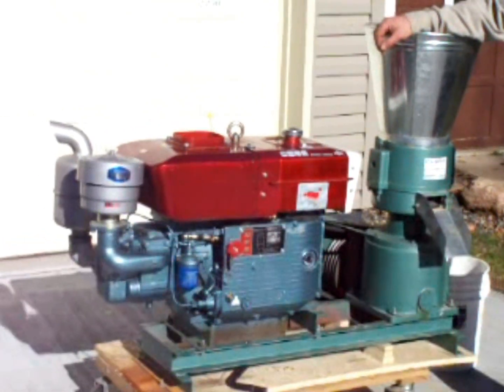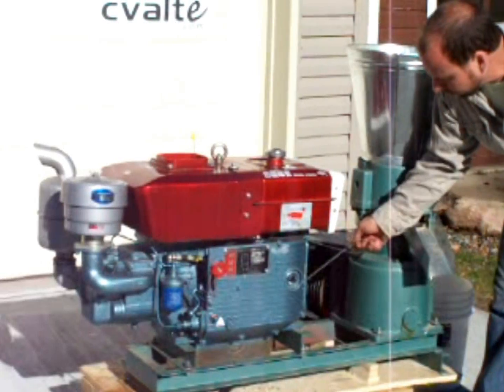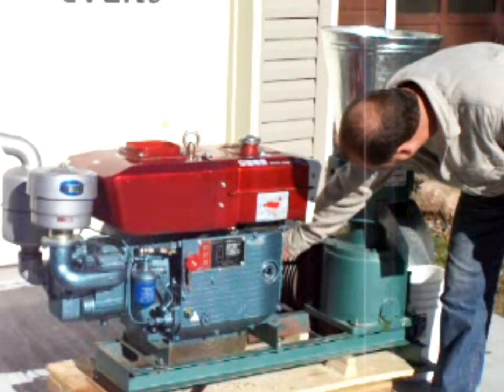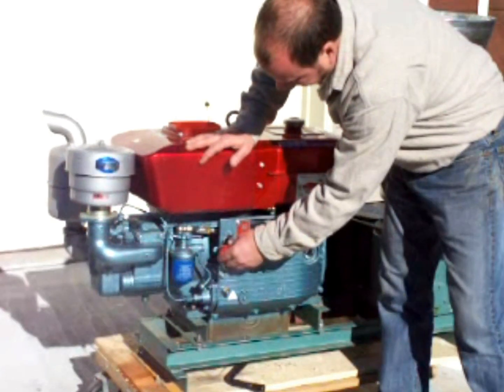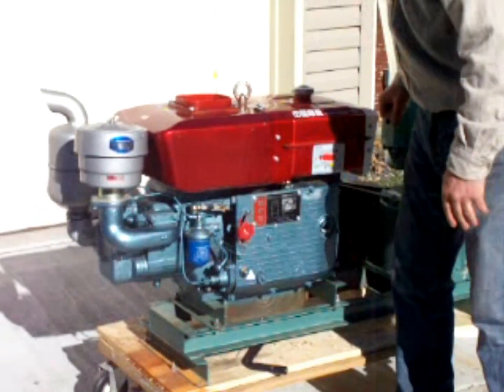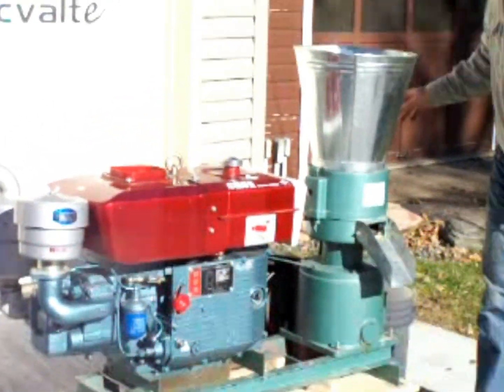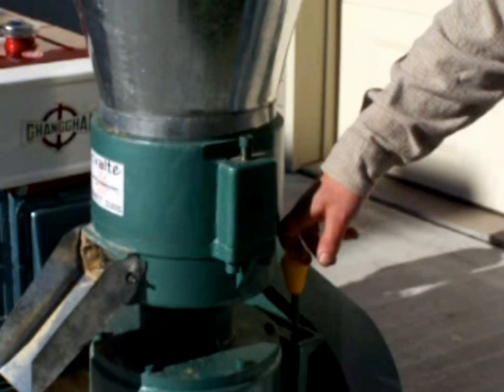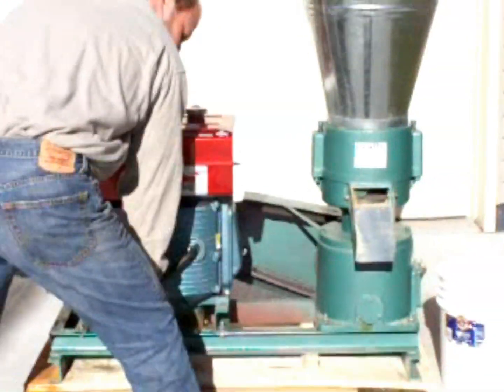Diesel pellet mill starting procedure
Make your own pellet fuel; step by step help on starting a 22HP diesel crank pellet mill, courtesy of (Chippewa Valley Alternative Energy).